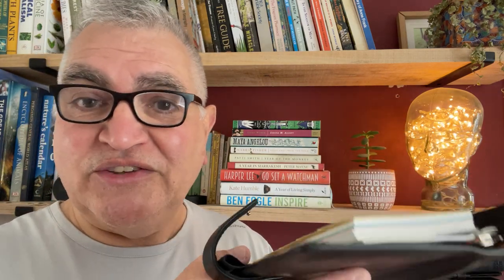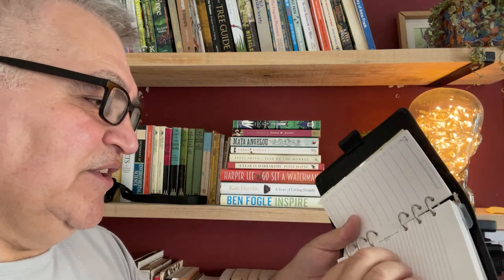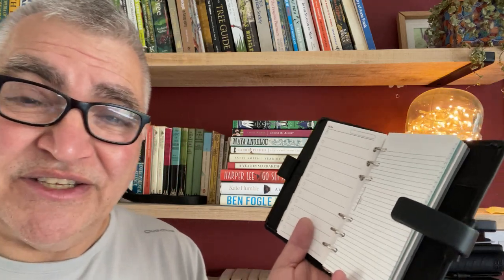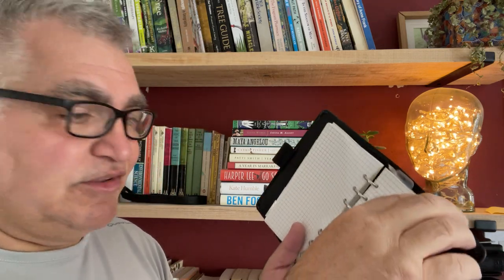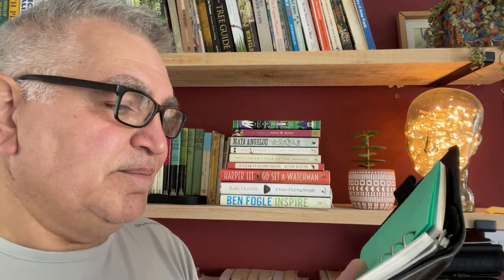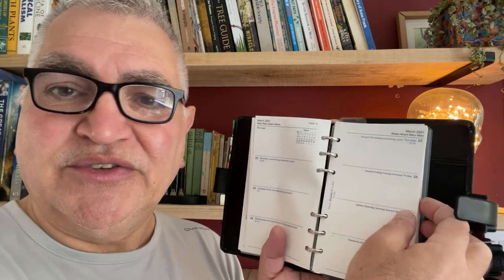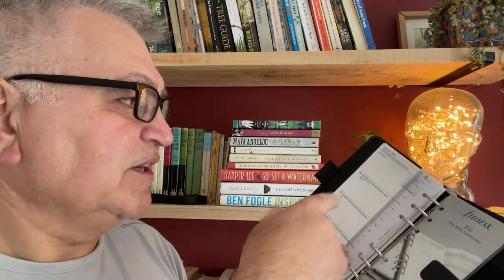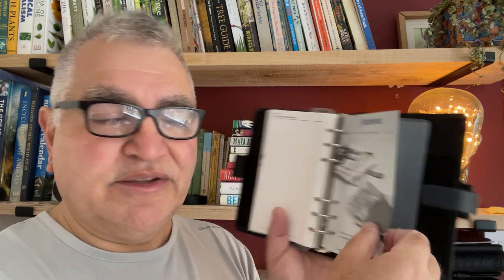What's inside a modern Filofax?